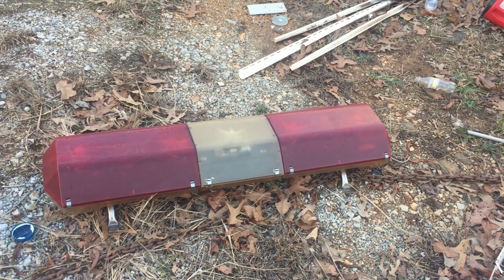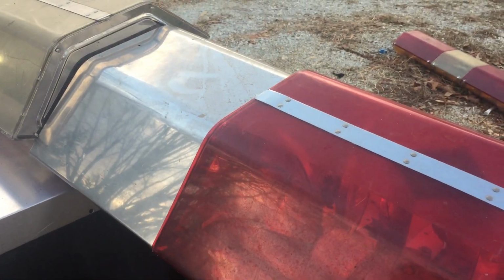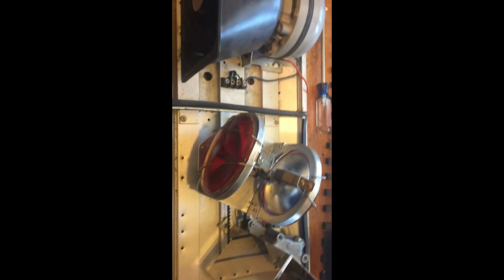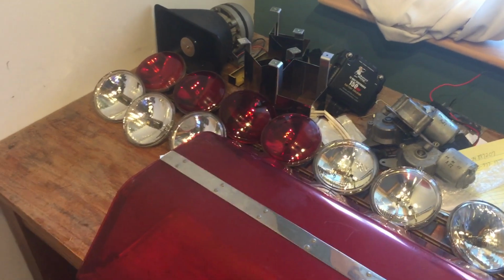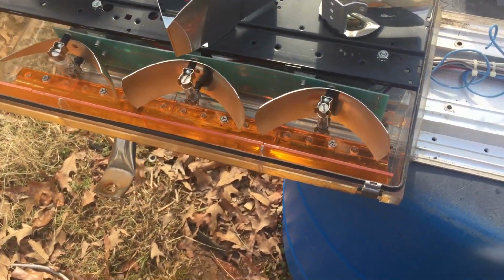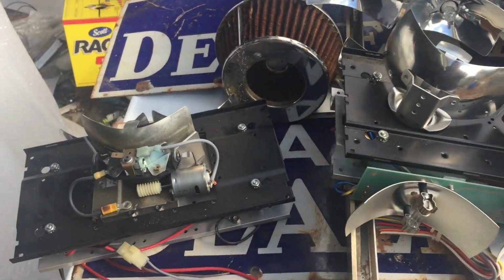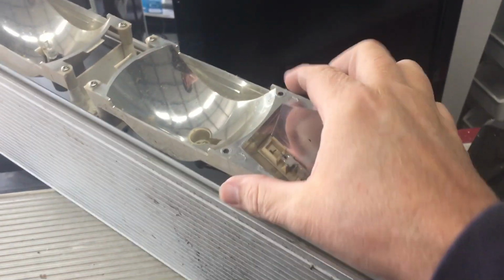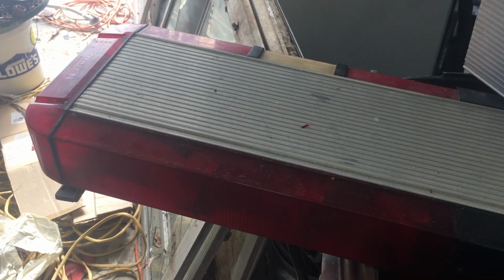Scrapping emergency lightbars for a nice profit!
You can pick these up for close to nothing, if not zero investment. Easy to sell parts and a nice hunk of scrap from each.